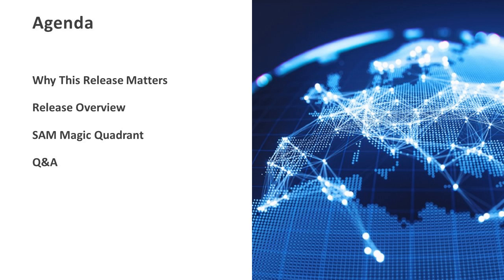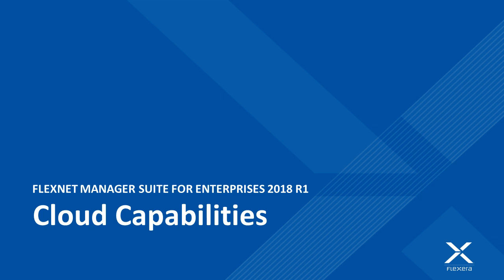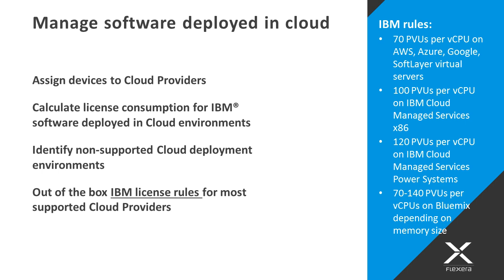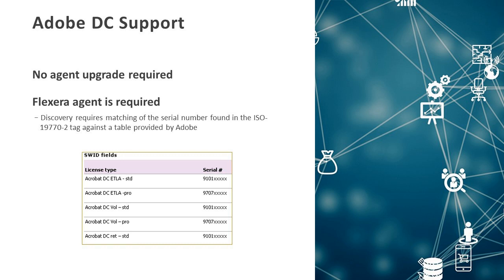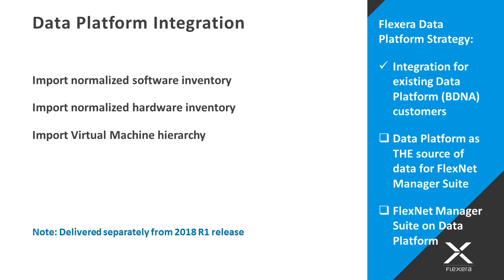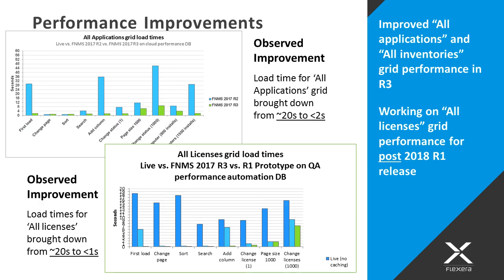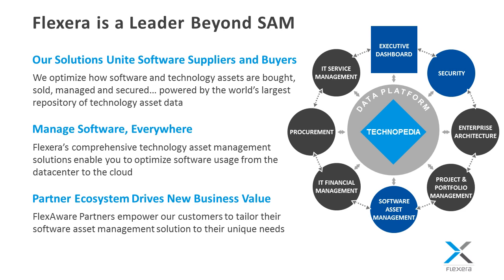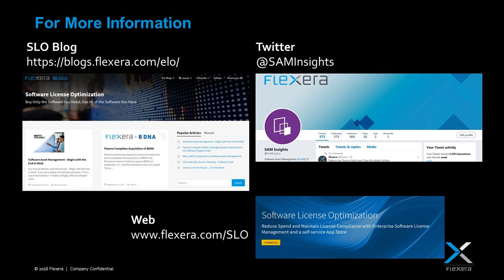What's New in FlexNet Manager Suite 2018 R1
Learn about the new features in FlexNet Manager Suite for Enterprises 2018 R1, which brings new capabilities to extend Flexera's leadership in Software Asset Management.